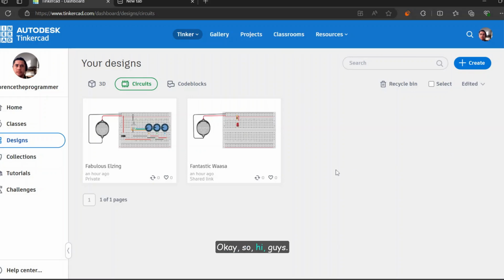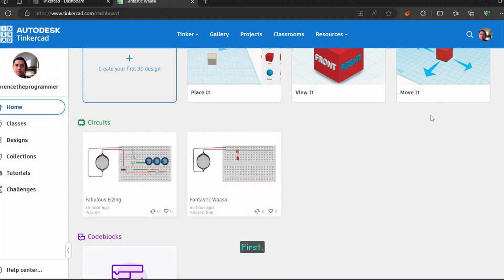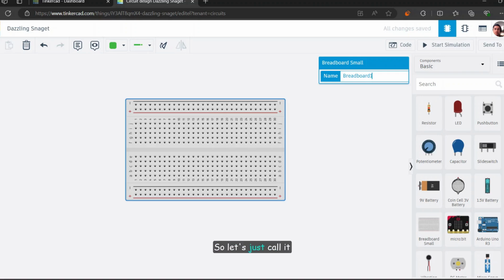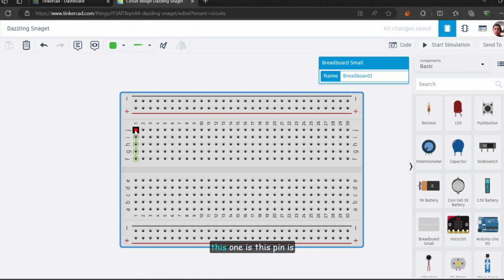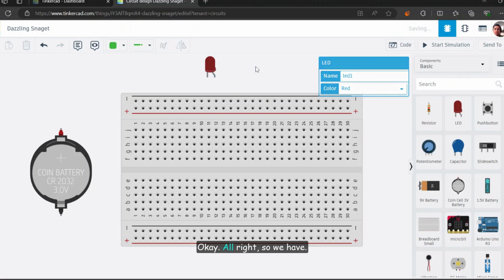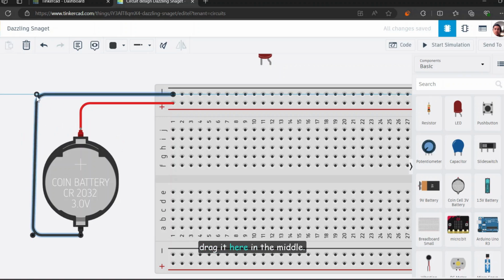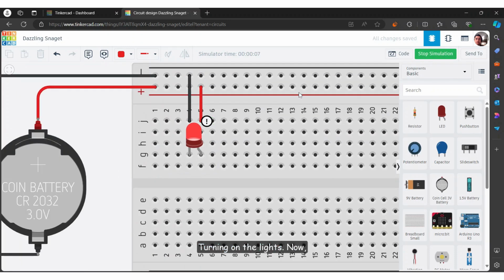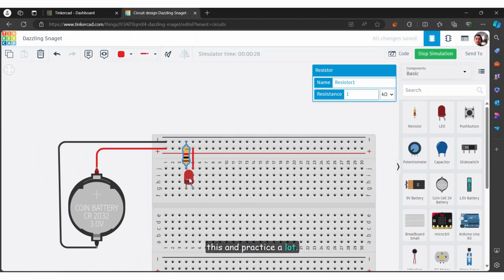Electronics and Robotics part 1: Basic Circuit using tinkercad